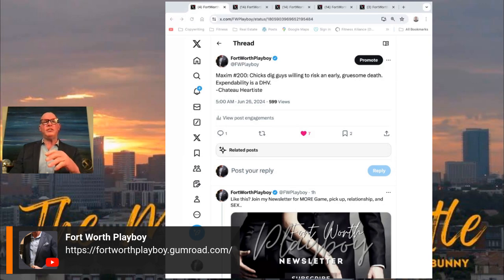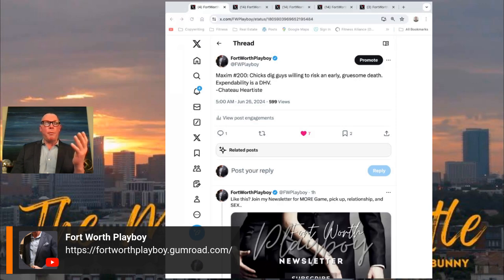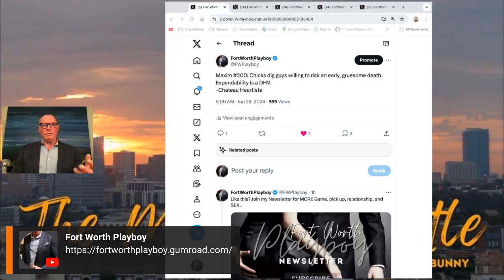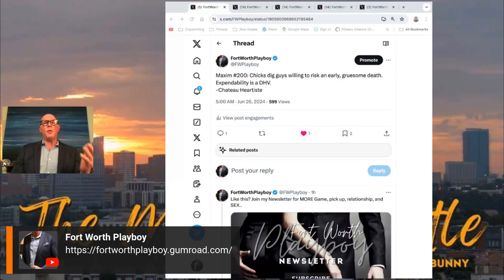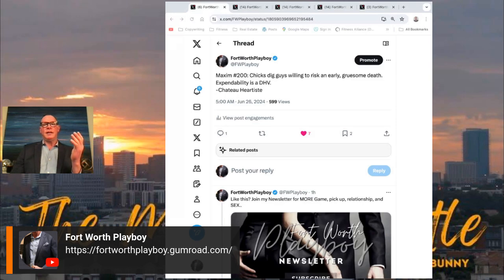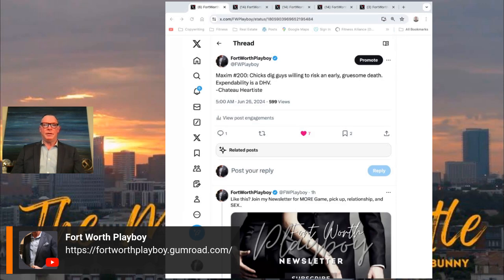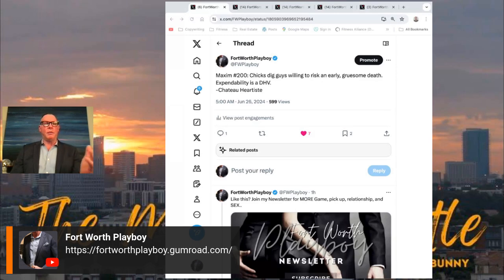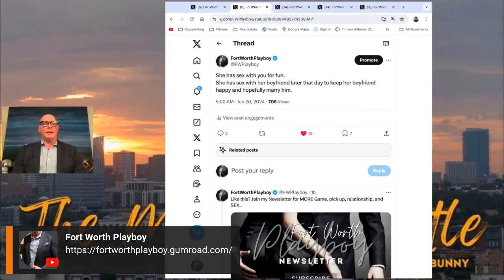Maxim #200: Chicks Dig Guys Willing to Risk an Early, Gruesome, Death Expendability is a DHV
-Chateau Heartiste